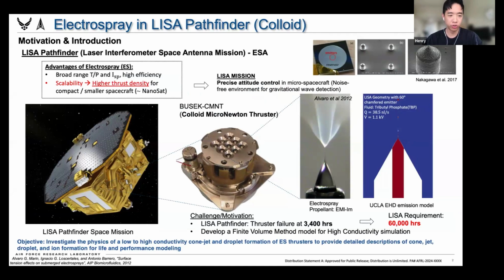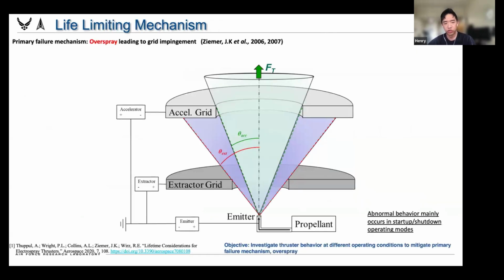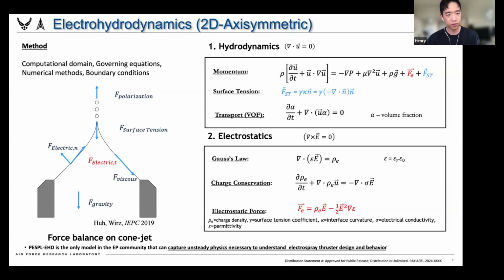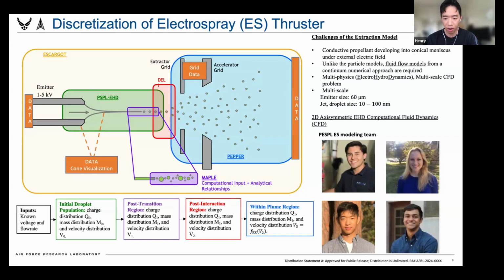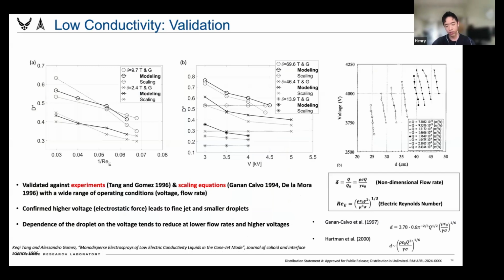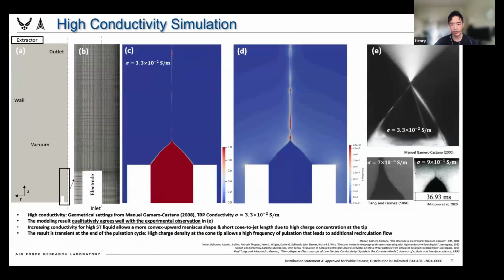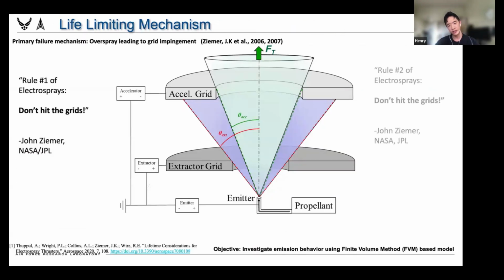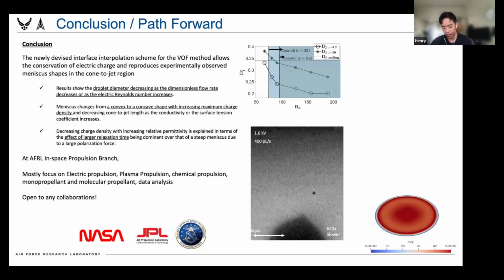Tech Webinar: Henry Huh, Ph.D., Air Force Research Laboratory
Cone-Jet and Emission Behavior for Electrospray Thrusters via Computational Analysis